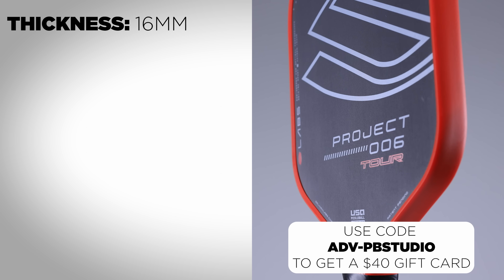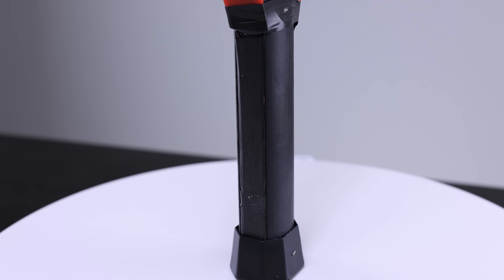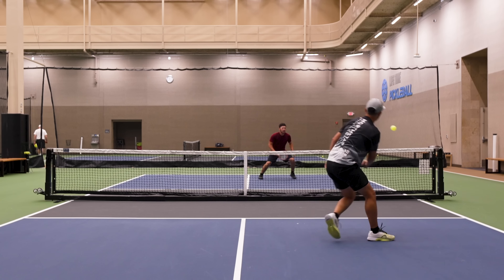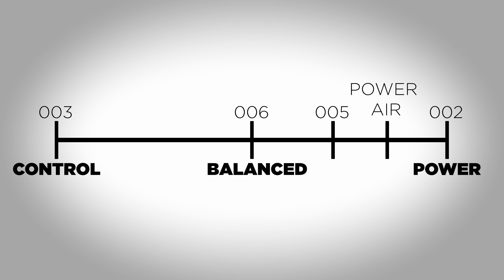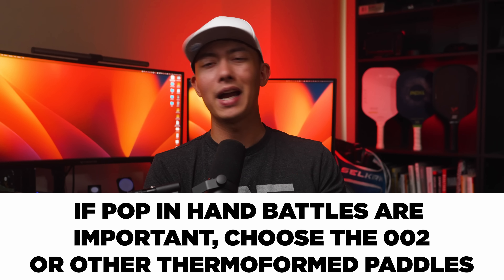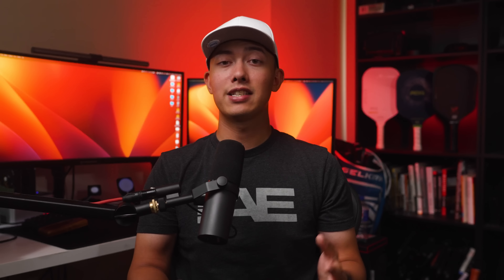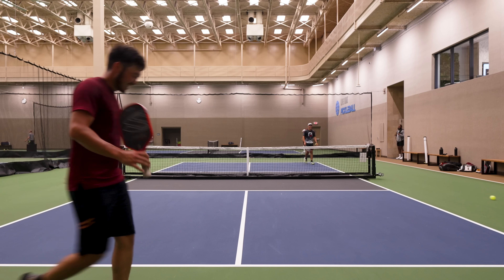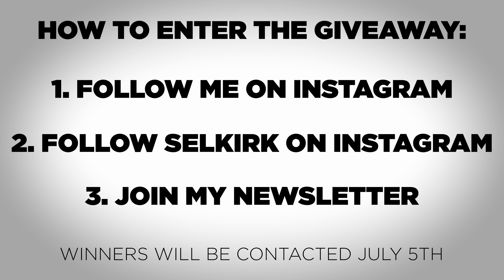Selkirk Labs Project 006 Review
Use code ADV-PBSTUDIO to receive a $40 gift card with your 006.

My videos are edited by Li Media Content Growth Agency. Want help growing and managing your channel? Apply here: